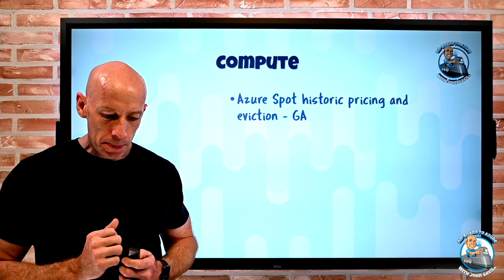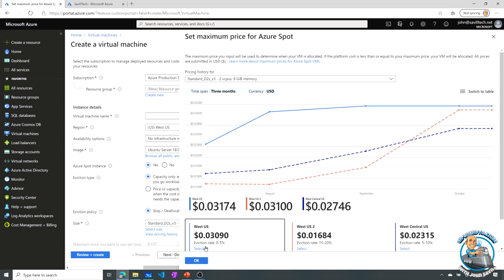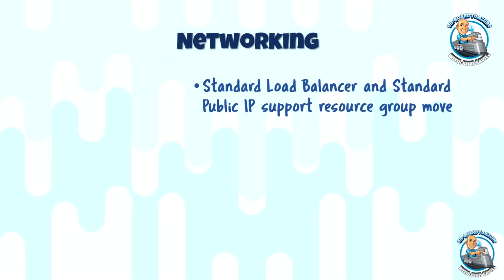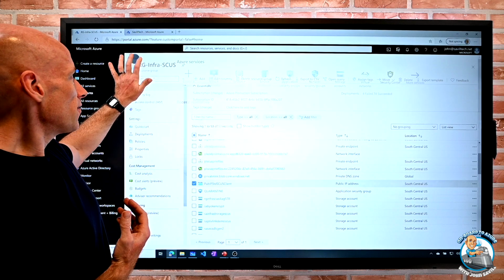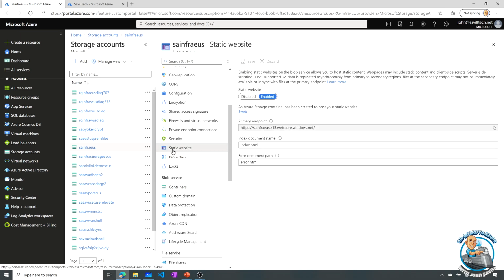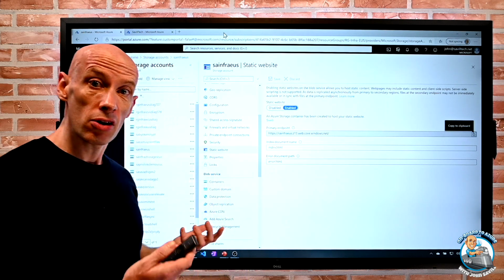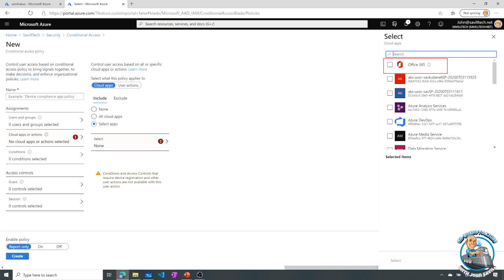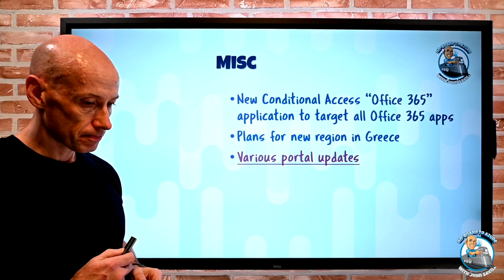Azure Infrastructure Weekly Update - 11th October 2020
This week's infrastructure update including changes to Azure Data Lake Storage Gen2 features, new spot pricing features, static web sites everywhere, new datacenters, new Office 365 conditional access and more.